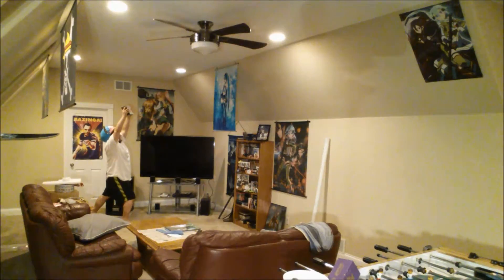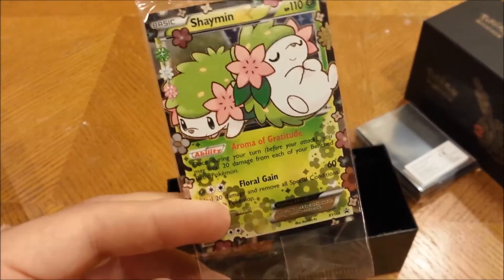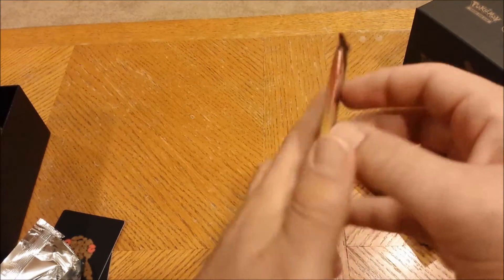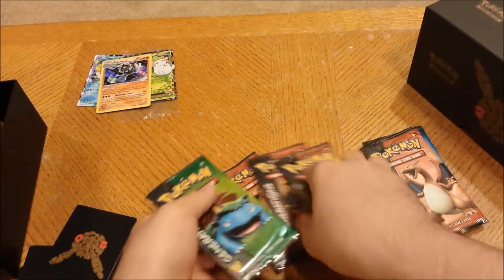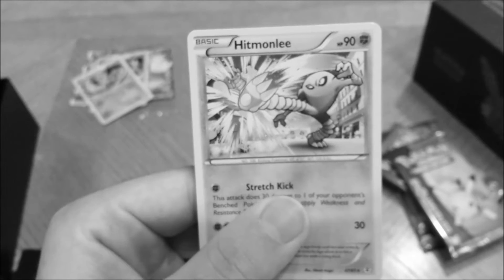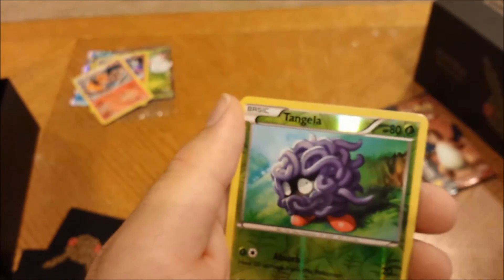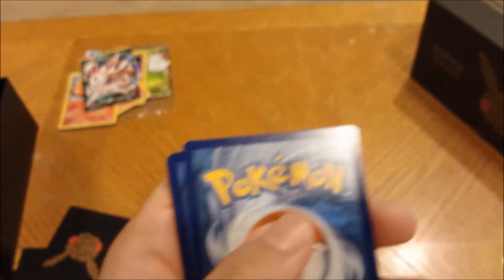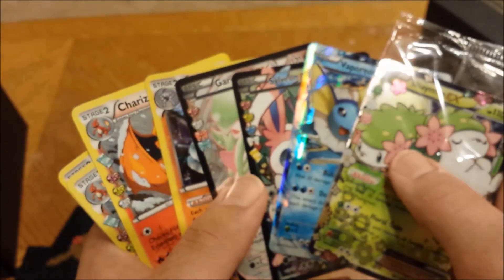POKEMON TCG UNBOXING!!! 20th Anniversary "GENERATIONS" Elite Trainer Box!!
It is UNBOXING TIME!!! :D did i hit or miss with this one?!?! Let's find out!!!

great time as always, and i hope you guys ENJOY!!!